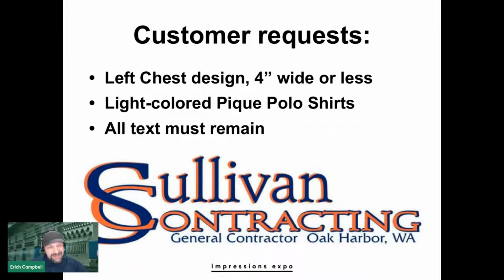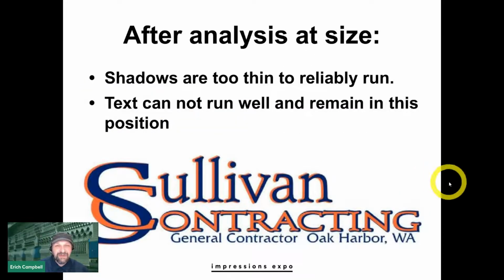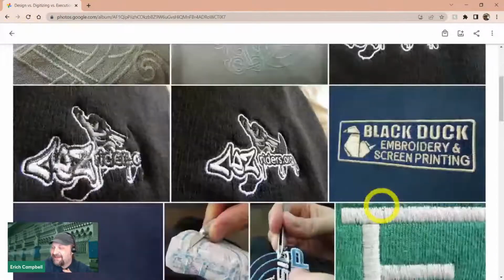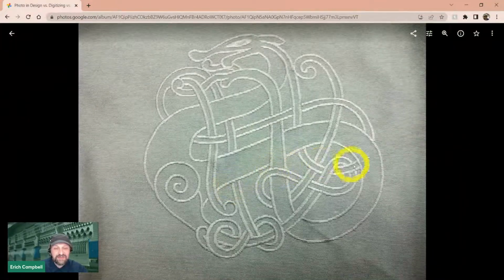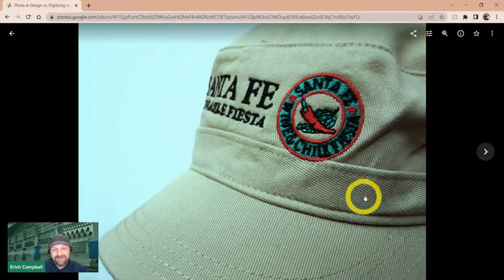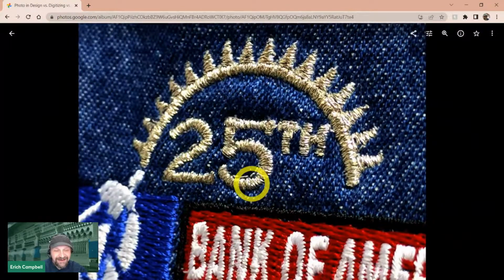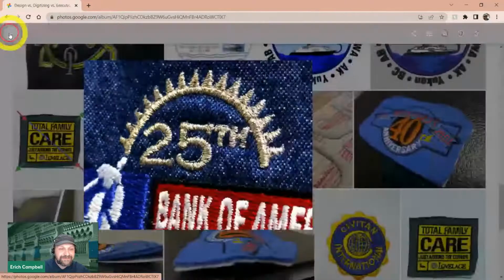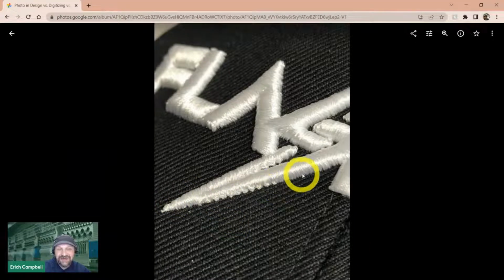The Takeup Ep. 108: Machine Embroidery Evaluation - Design vs. Digitizing vs. Execution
What went wrong? Why does this happen? Why does the design look like this? Embroiderers online have heard it all, and if you lurk in any comment section you'll see a dizzying array of answers from digitizing woes to stabilizer suggestions, to tension tempests and materials manifestos, and all on the same sample image. Let's talk about determining the why behind embroidery design difficulties, the holistic way each part of the design, digitizing, and embroidery processes affect each other, and examine some of the assumptions that keep us from understanding our work and what we can do to make it better. Join live with your questions and input!